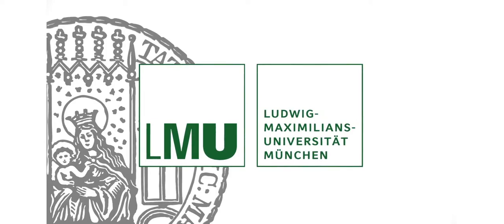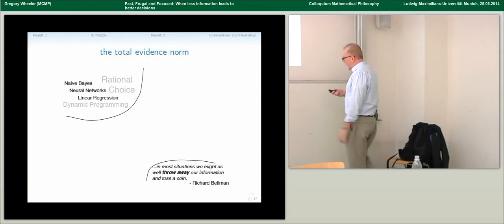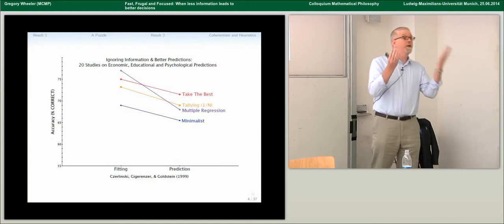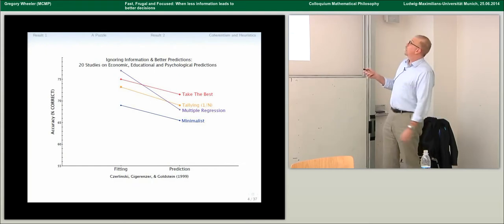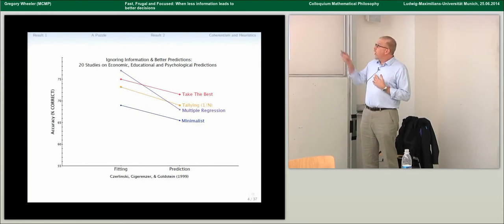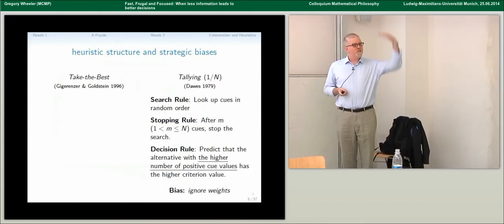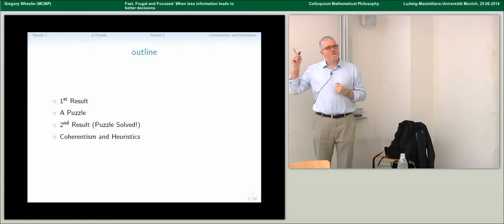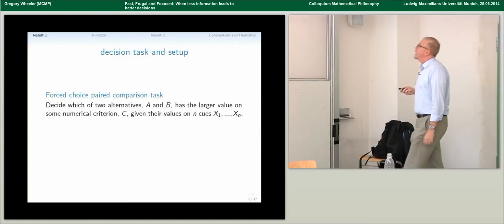Gregory Wheeler: Fast, Frugal and Focused: When less information leads to better decisions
June 25, 2014, Munich Center for Mathematical Philosophy Colloquium